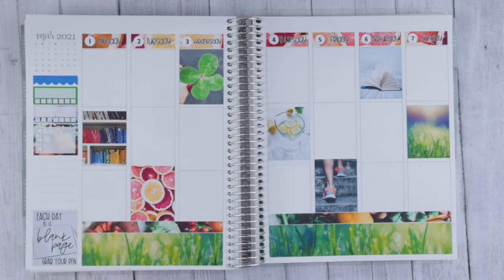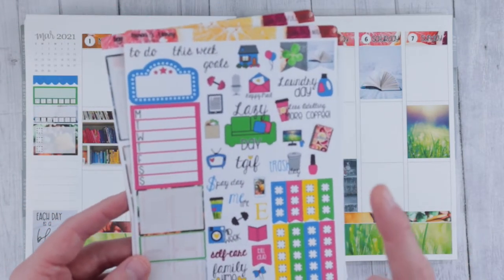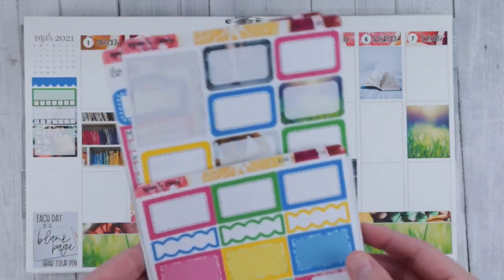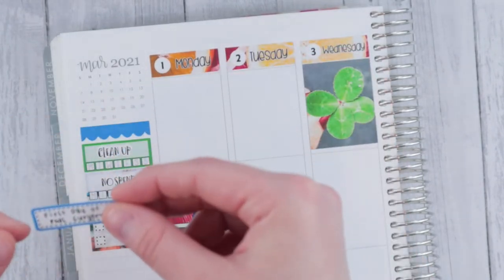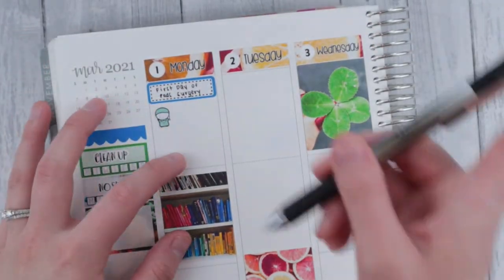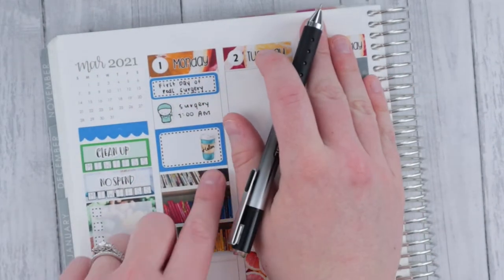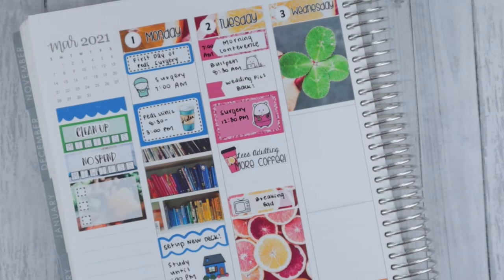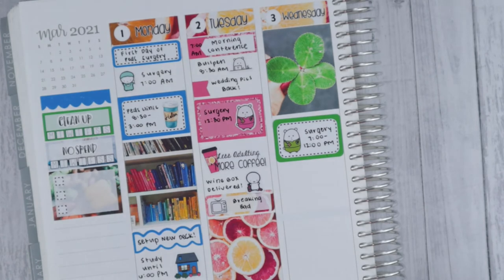PLAN WITH ME | ERIN CONDREN VERTICAL | ft. Lemon & Honey Studio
Hey everyone! In this video I plan out the week of March 1st-7th in my Erin Condren Vertical Planner using the Blank Page kit from Lemon and Honey Studio. This is my first video with my new background and lighting, I hope you like it!